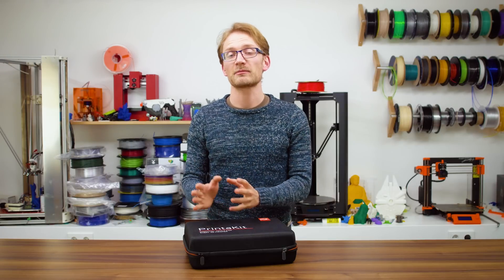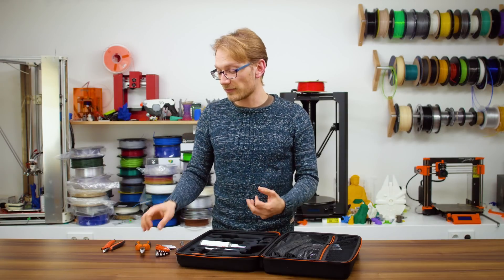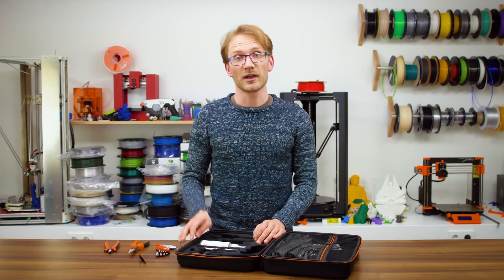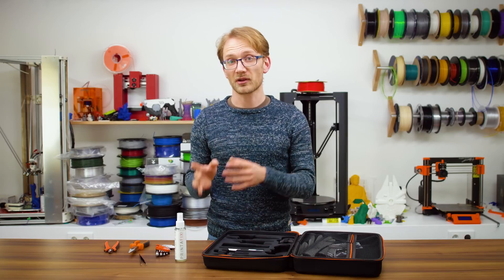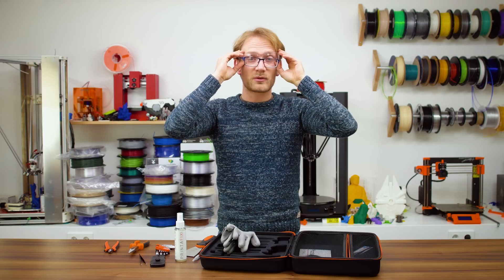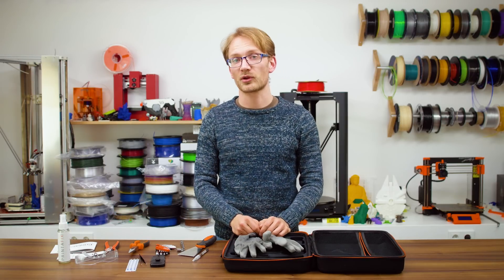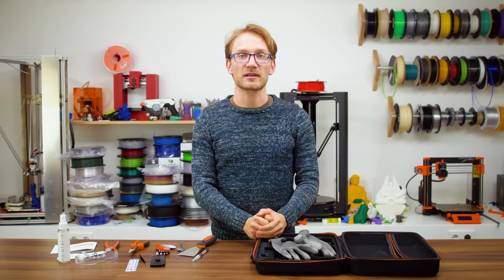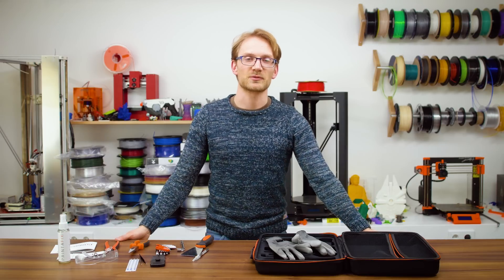Who is the the PrintaKit for? Giveaway and review of the AprintaPro 3D printing toolkit!